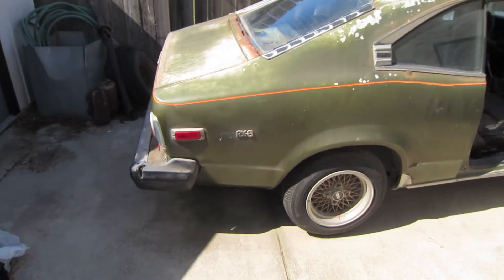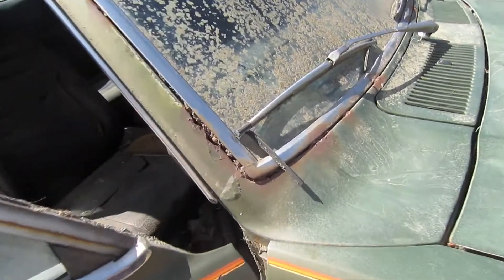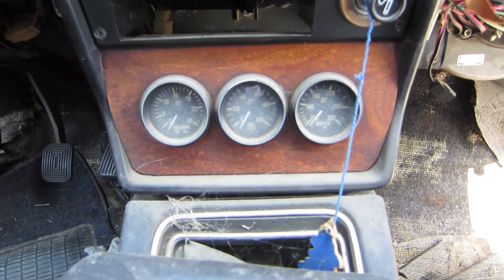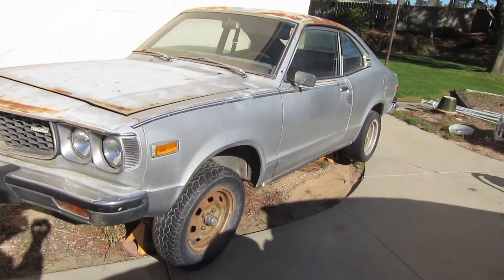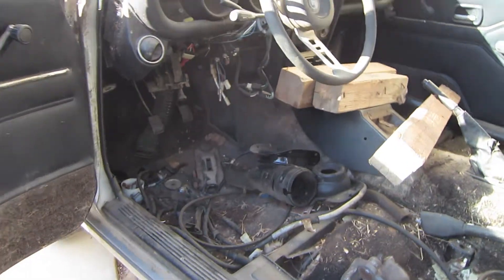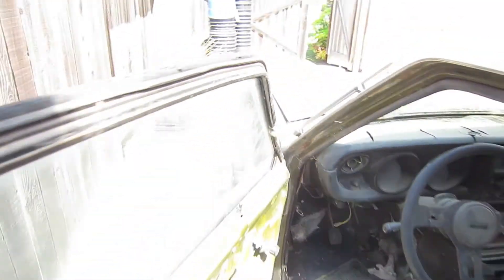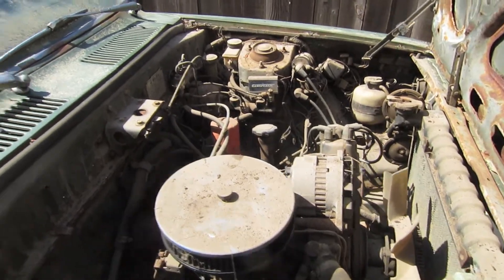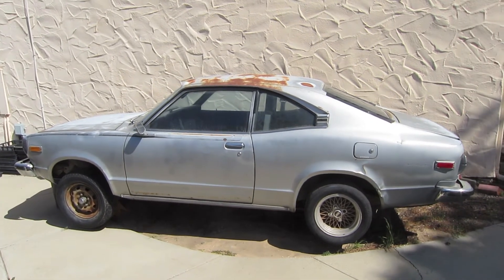Mazda RX3 Walk Around B4 Restoration & Modification Unedited.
2 Mazda RX3s have been patiently waiting for restoration. This 1st video blog installment chronicles their weathered condition prior to the 1st wrench being turned. The 74 is pretty much a goner but has all the parts. The 76 is in much better shape.